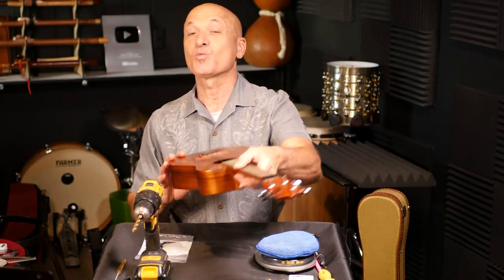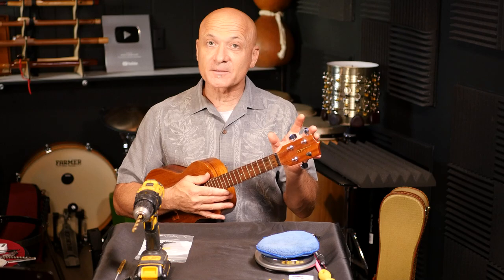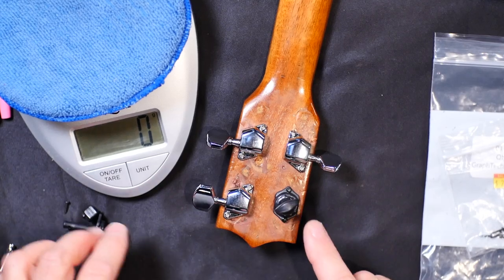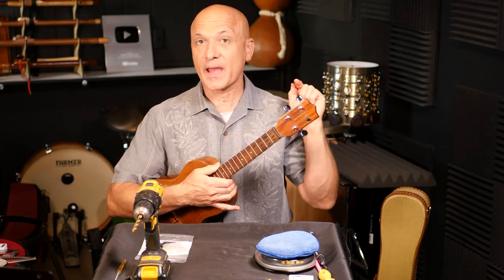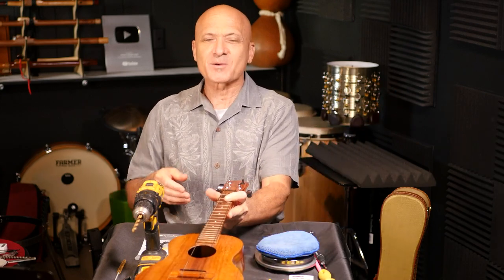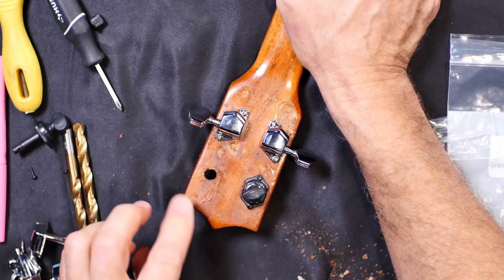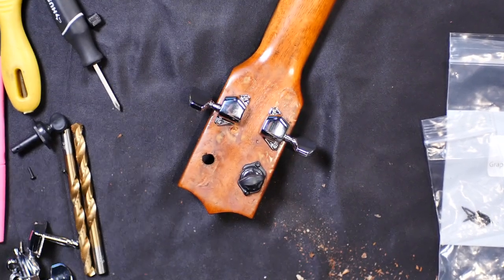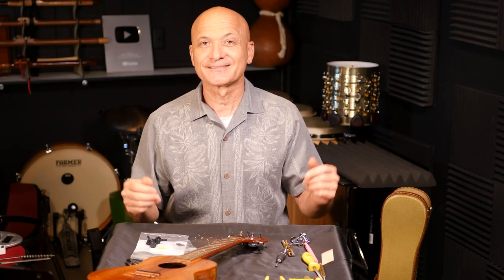GraphTech Tuners for Ukulele // Installation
Learn to play and teach the ukulele with this complete learning media package (Text, Audio, and Video).
The Ukulele Club is a for ukulele fans, music educators, and students everywhere.